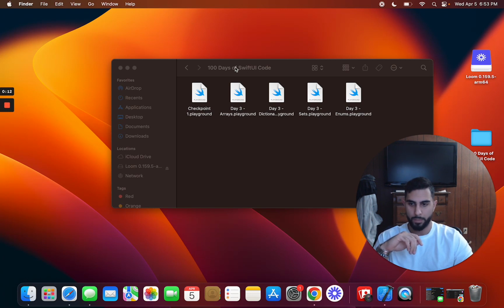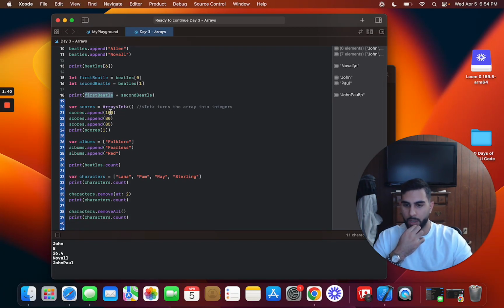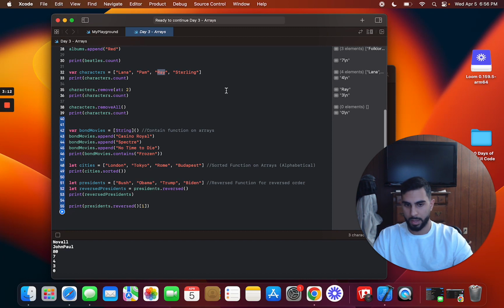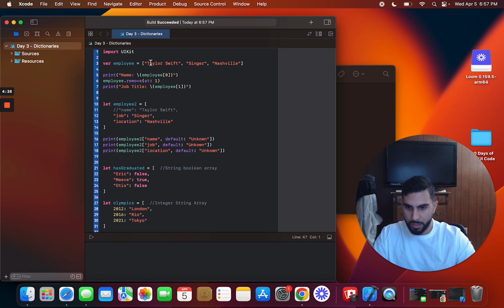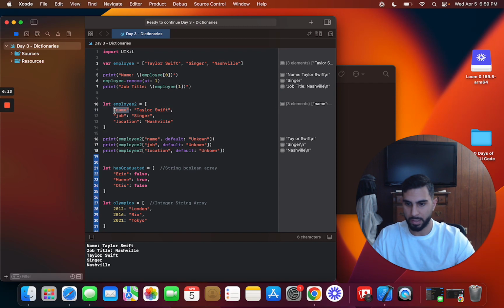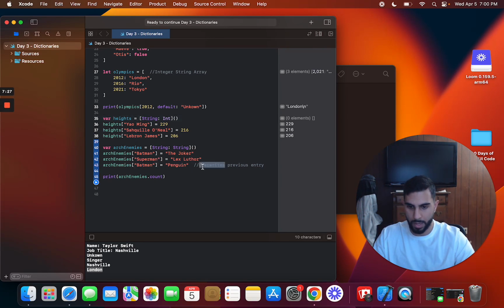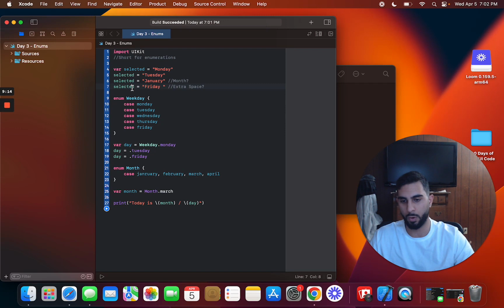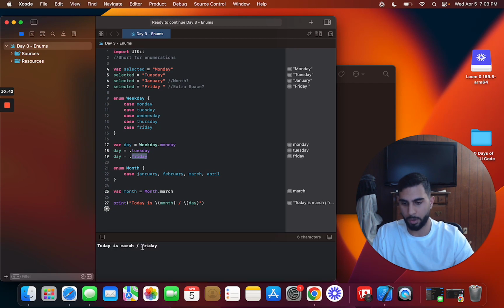Day 3 - Arrays, Dictionaries, Sets, Enums (100 Days of SwiftUI - Hacking with Swift)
Join me on my journey through 100 days of SwiftUI